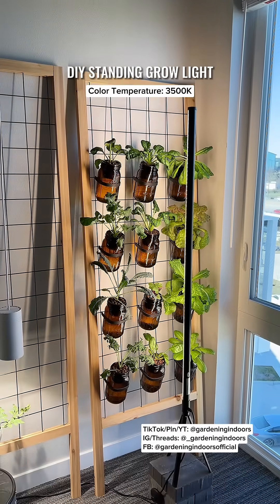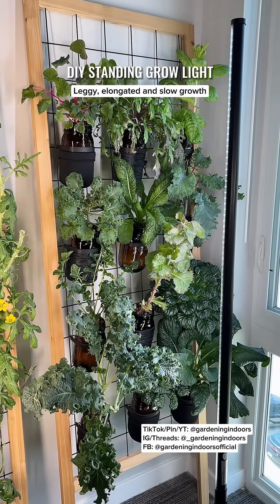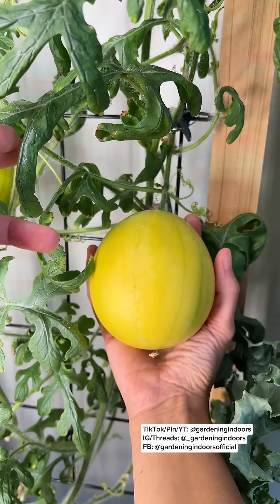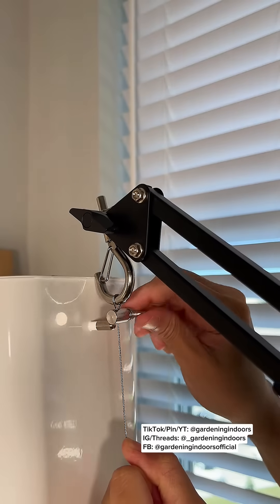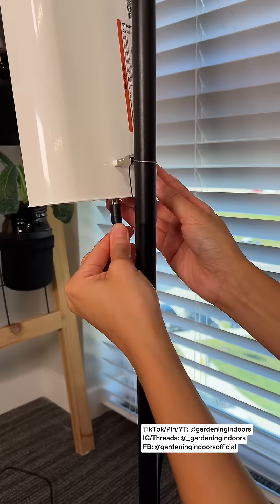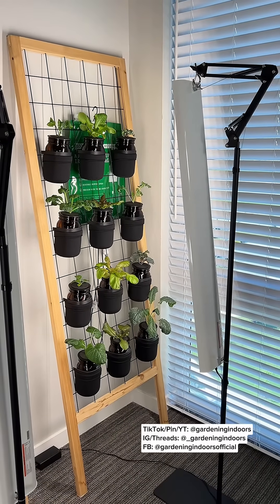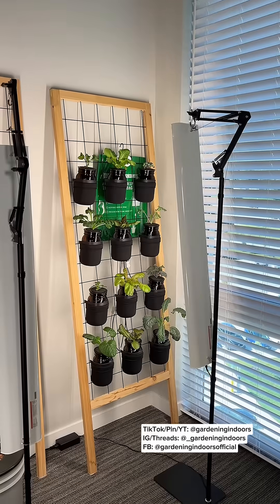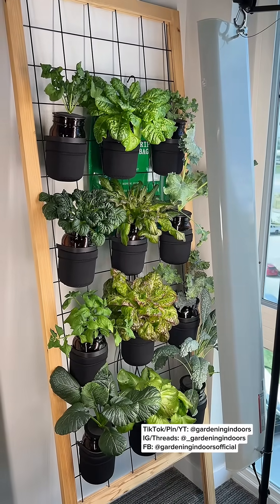DIY Standing Grow Light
Worth the upgrade. The first lights might be fine for houseplants, but the results were disappointing for food plants.

Amazon Storefront